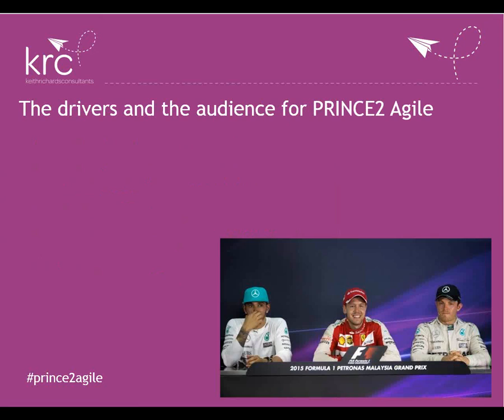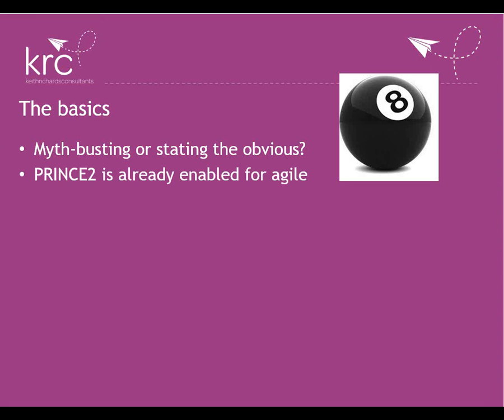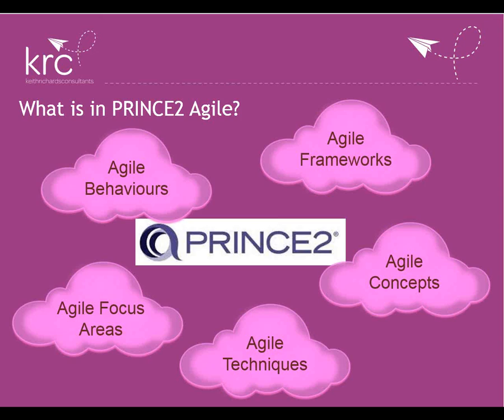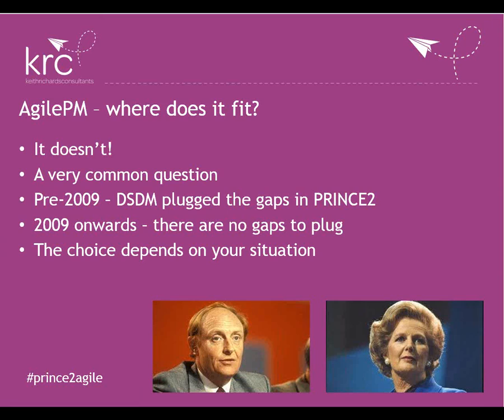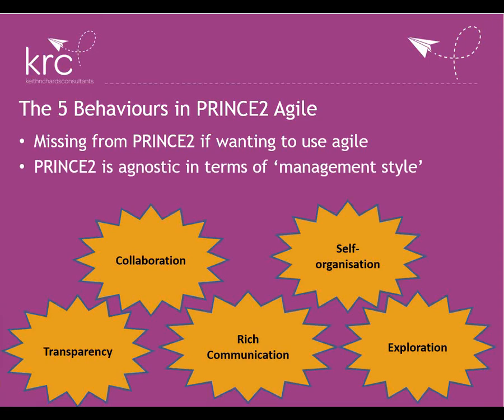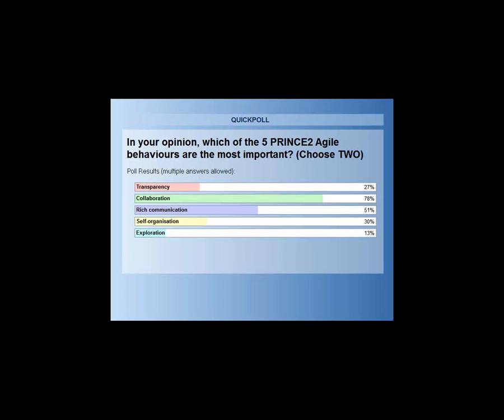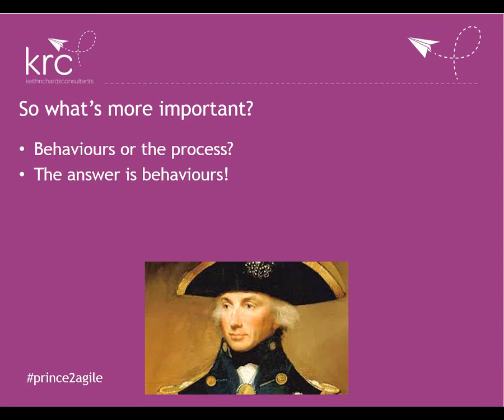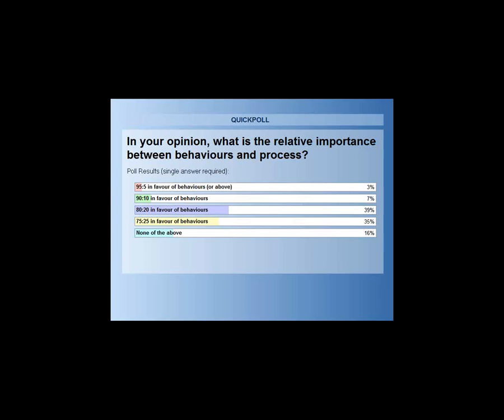PRINCE2 Agile – Audience, Behaviours and Processes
In this video, founder of AgileKRC and lead author of PRINCE2 Agile – Keith Richards, explains the behaviours of PRINCE2 Agile and how your organisation can benefit from adopting a PRINCE2 Agile approach when working in agile environments.

Topics discussed in this video include:
• PRINCE2 Agile news
• The drivers for PRINCE2 Agile and the audience
• PRINCE2 Agile foundations
• AgilePM – where does this fit in?
• 5 behaviours in PRINCE2 Agile
• How important is the process?

And more!